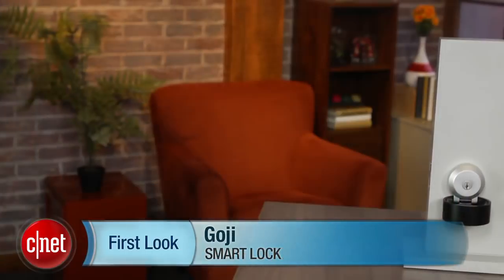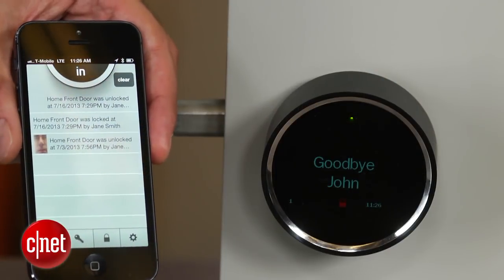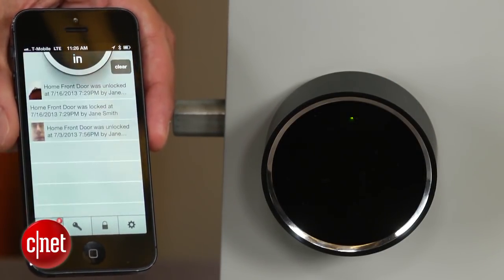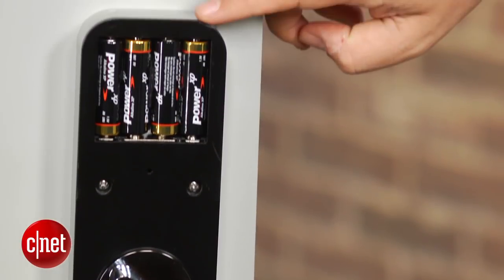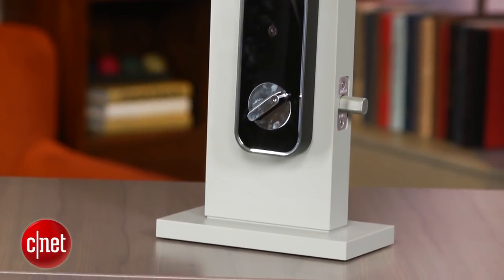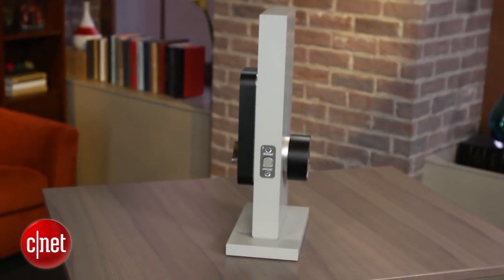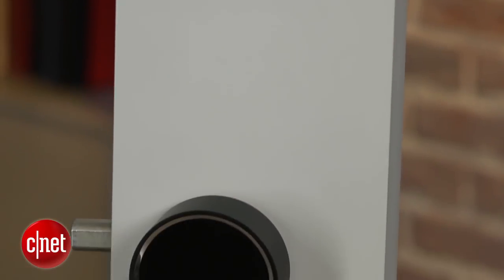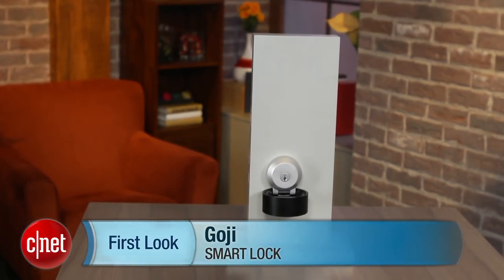First look: Goji Smart Lock, the lock that knows who's knocking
A proximity-based camera, accelerometer, and connected phone app turns this lock into a remote detection system...and it allows customized keyless entry, too.